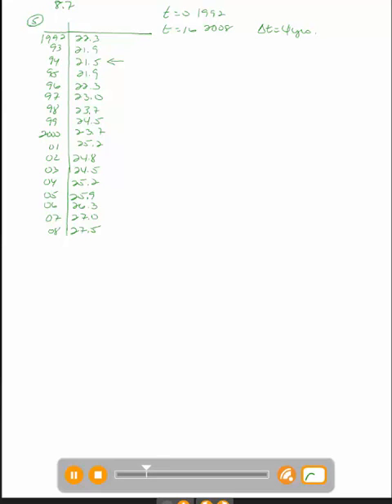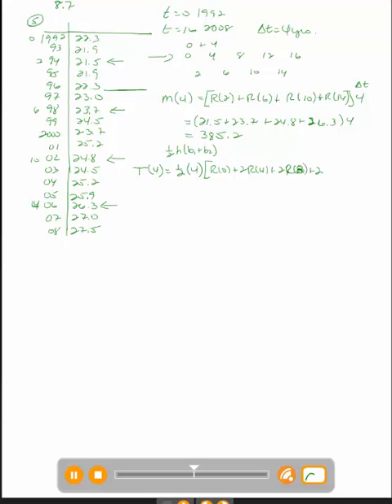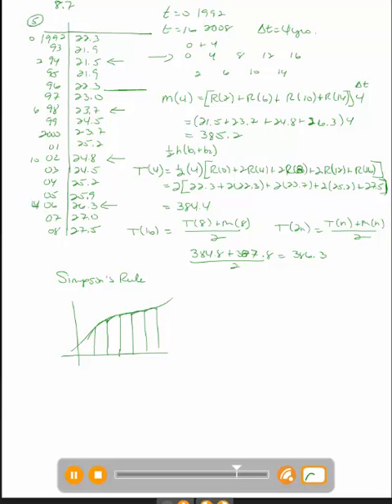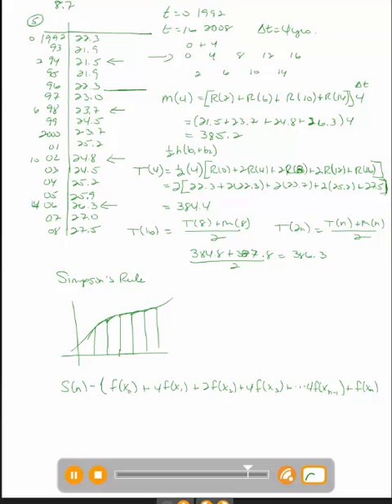Calc II 8.7 Example 5